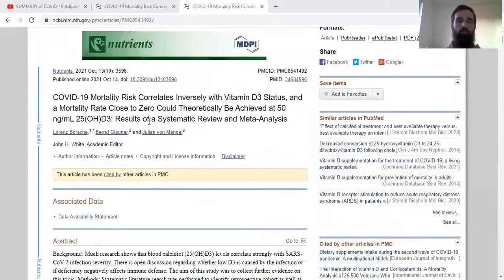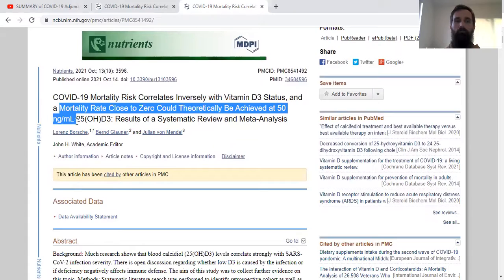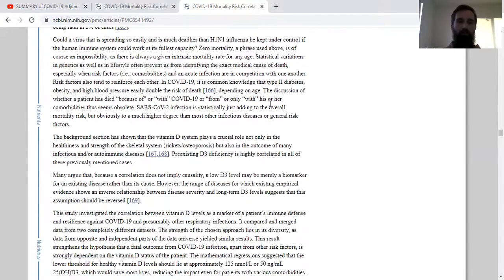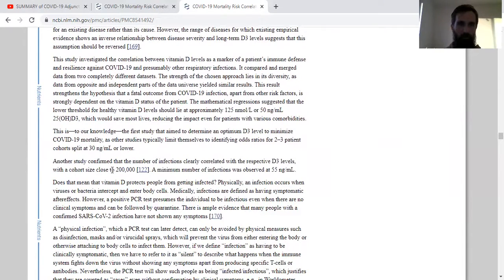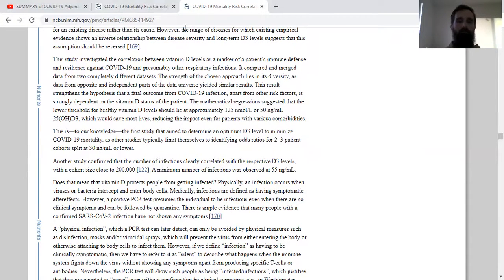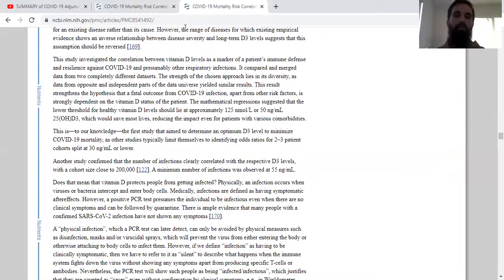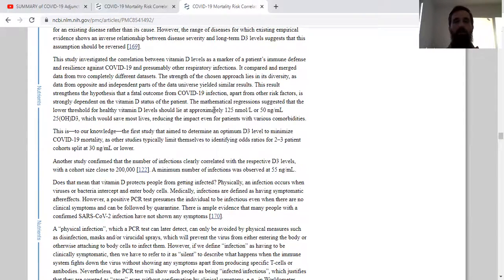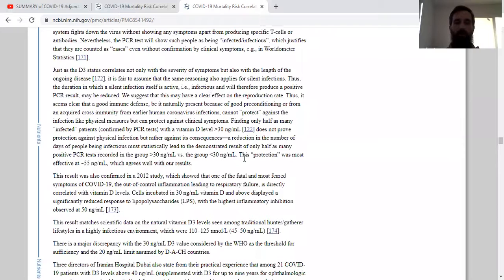Vitamin D: Lower severity and Shorter Duration of Illness with SARS-CoV-2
More on Vitamin D production

COVID-19 Mortality Risk Correlates Inversely with Vitamin D3 Status, and a Mortality Rate Close to Zero Could Theoretically Be Achieved at 50 ng.ml 25(OH)D3: Results of a Systematic Review and Meta-Analysis